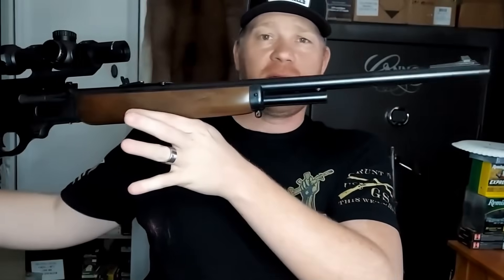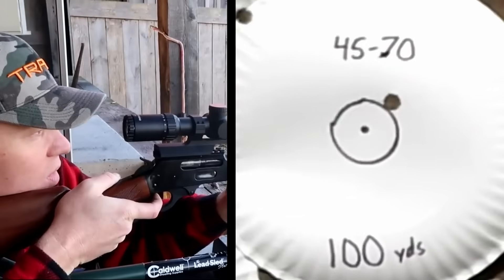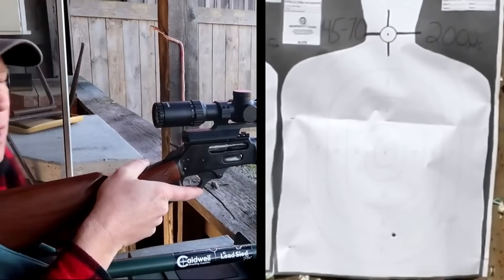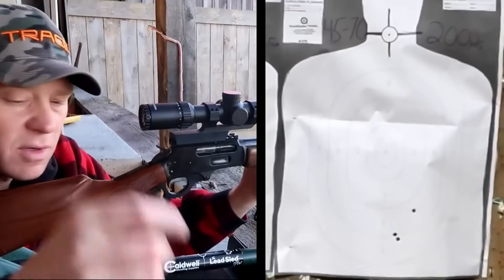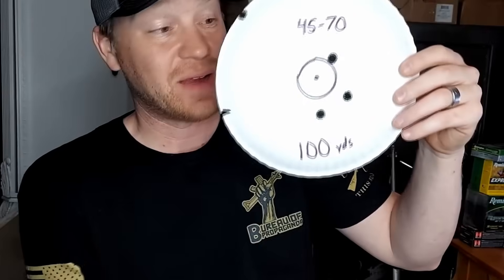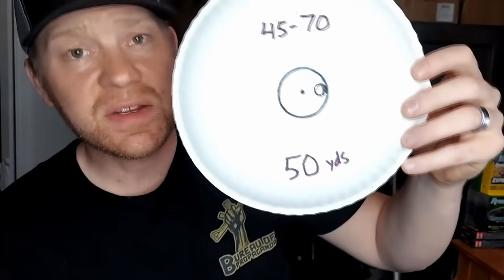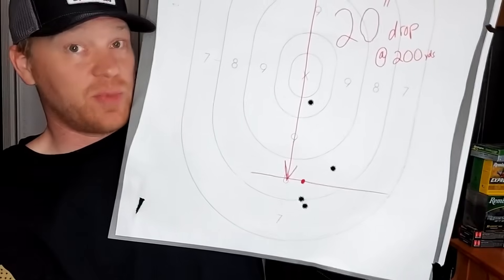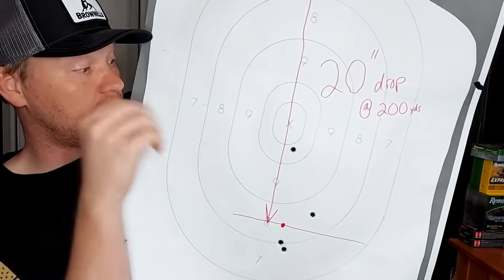.45-70 Bullet Drop: Demonstrated and Explained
In today’s video we take the legendary 45-70 Government and actually show you the real bullet drop at distance. No charts… no guesses… this is real-world testing on steel with clear, visual results. If you’ve ever wondered how much a 45-70 drops at 100, 200, 300 yards and beyond, this video demonstrates it in a way that’s easy to understand and crazy fun to watch.

We break down trajectory, impact, velocity loss, and what shooters need to know for hunting or long-range plinking with the 45-70. Whether you’re running a lever gun, single-shot, or something modern, this test shows exactly what the cartridge is capable of — and where the limits start to show.

If you’re considering using the 45-70 for deer, elk, bear, or long-range steel, this video gives you the real ballistic performance you’ve been looking for. Grab your rifle, sit back, and enjoy this 45-70 bullet drop DEMONSTRATED and EXPLAINED with real shots on target!